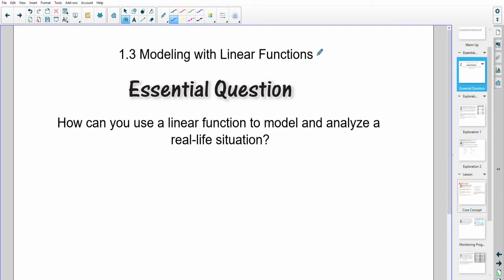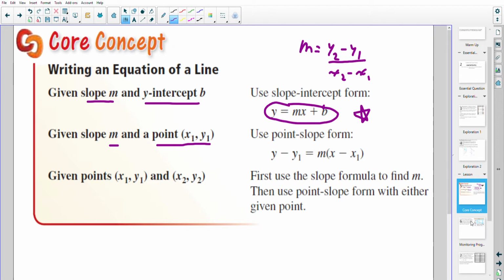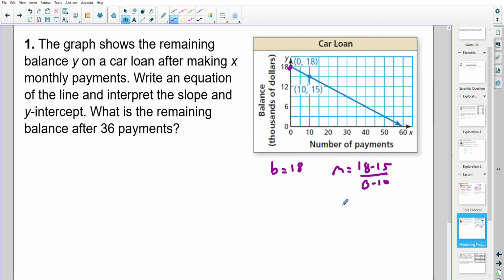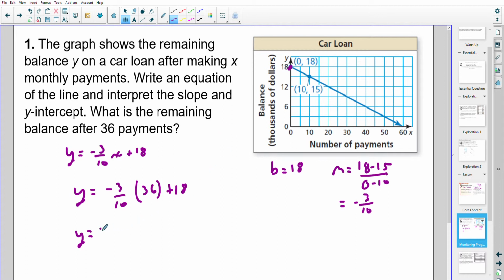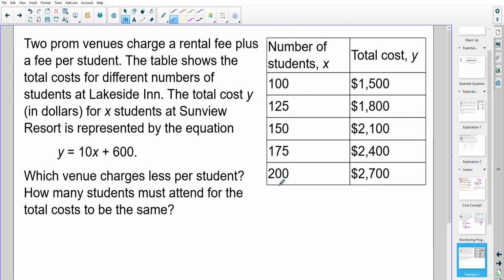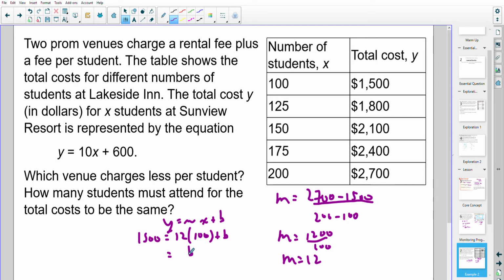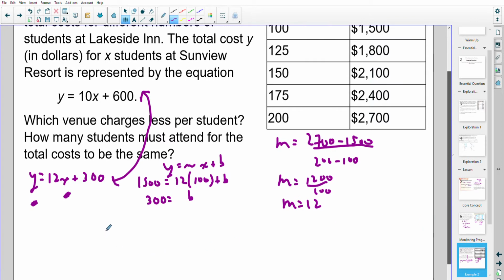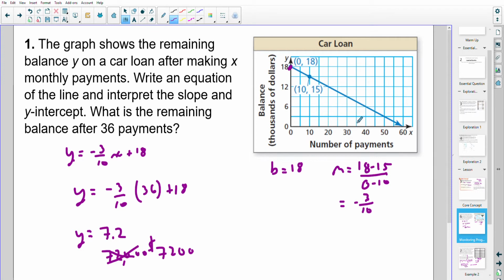1 3a y = mx+b and graph or table form(slope/y int)